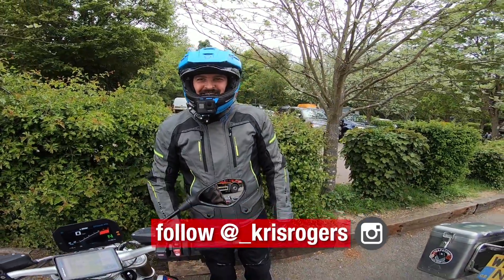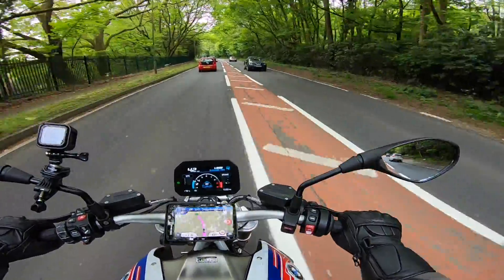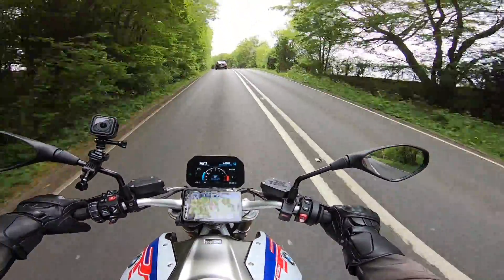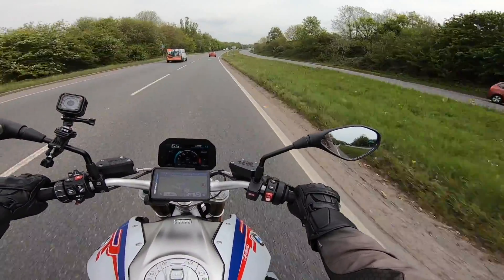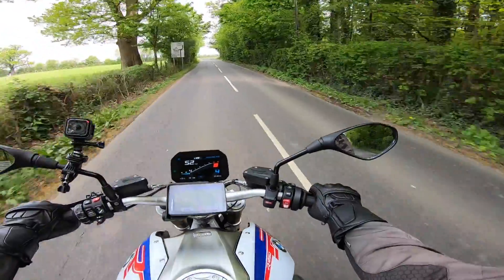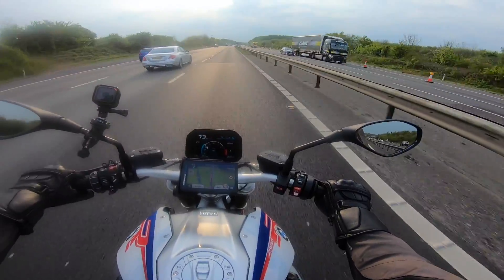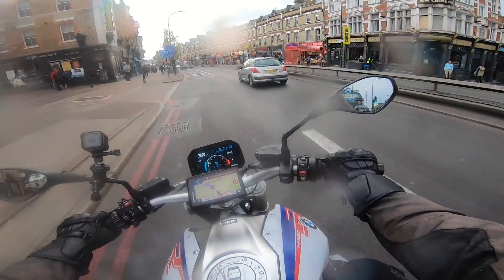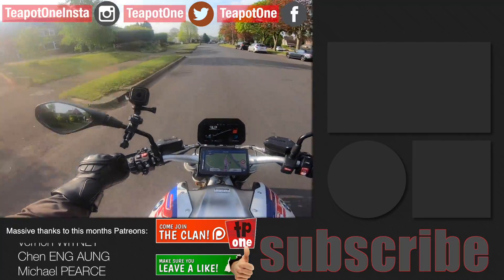BMW R1250R Sport - 2019 First Ride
My first ride review of the 2019 BMW R1250R Sport is here, and WHAT a bike it is! This thing is an absolute hoot to ride with the new 1250 engine coming to the fore with BMW's new shift-cam technology propelling you down the road at a never ending rate of knots!

Check out this first rice vid so see how I got on. A more details long term review is coming next.

As always, thank you so much to everyone for their support, the Clan is growing nicely - you can find out more about joining the Clan by heading to the link below:

REMEMBER to submit your questions for the QnA sections of the vids via any of the social media with HASHTAG qnaTP1.

Beard Info
A HUGE thank you to the folks over for keeping me in stock of their awesome beard washes and oils.